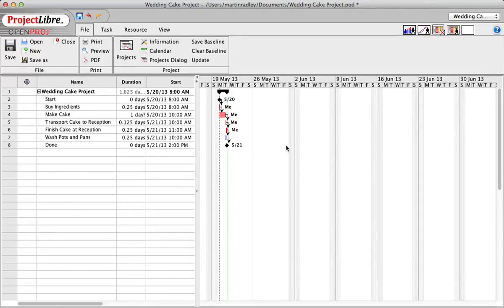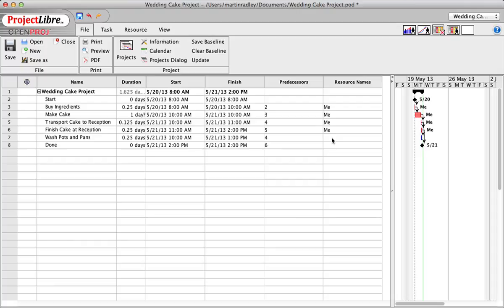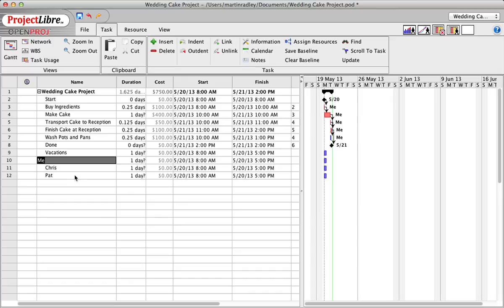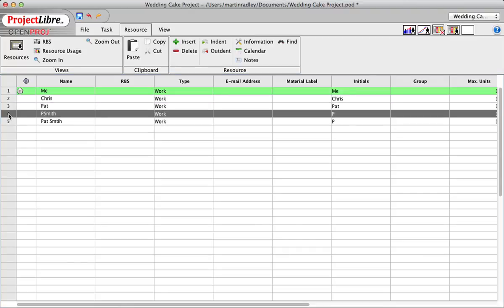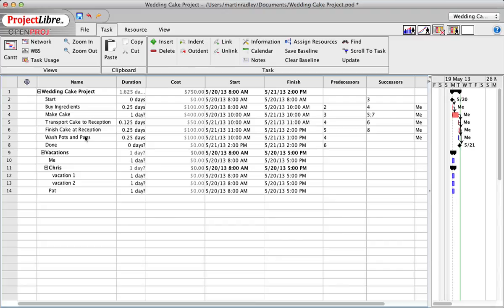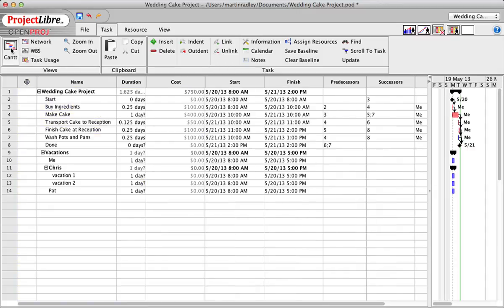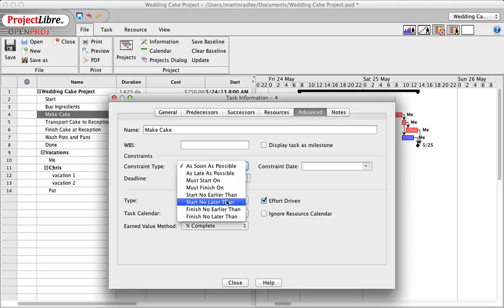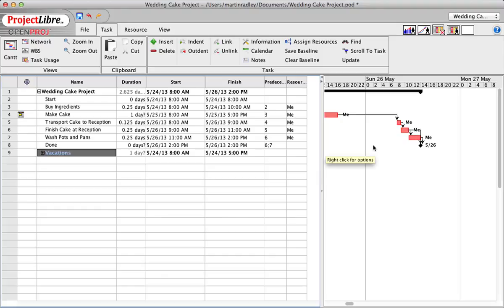Anshu Gupta 9759271058 R/o Gayatri Nagar, Jahangir abad, Bulandshahr, up 203394.